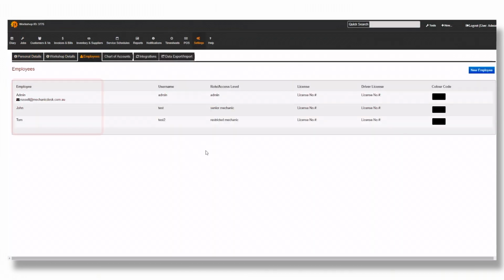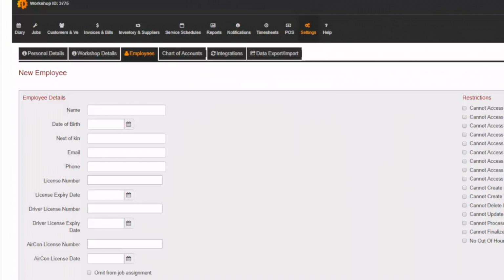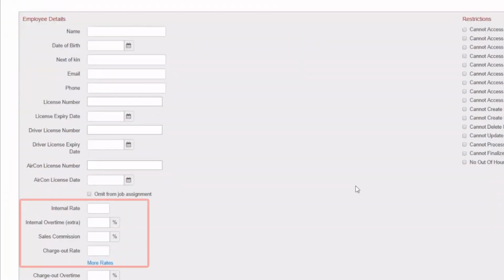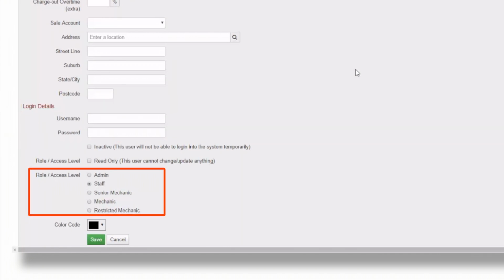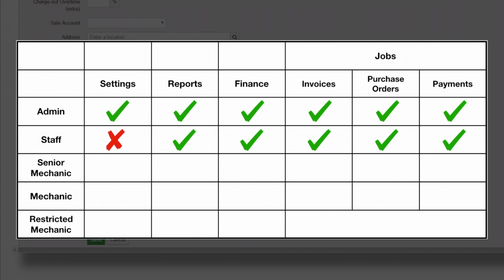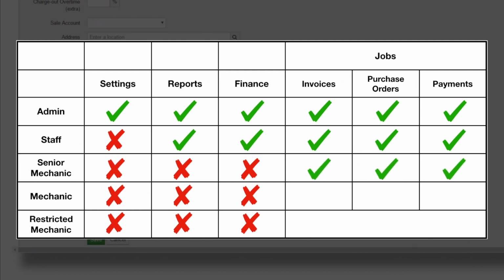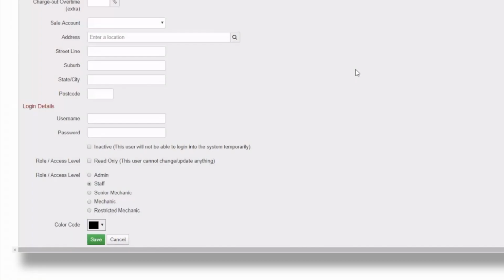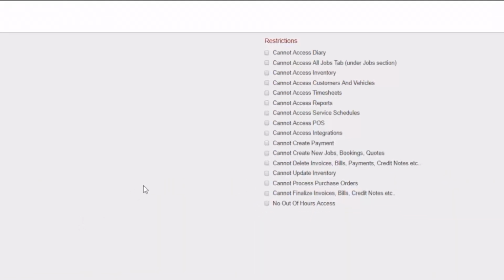Tutorial 1C Adding Users and Empoyees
This tutorial shows you how to add new users and employees to the system